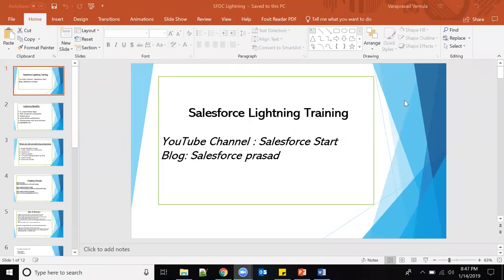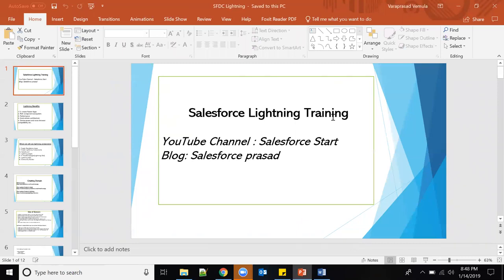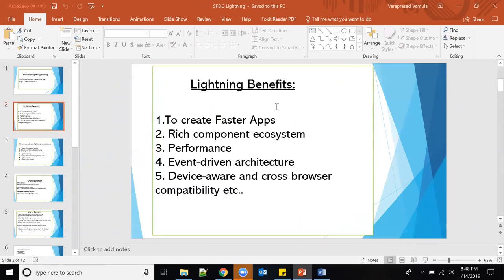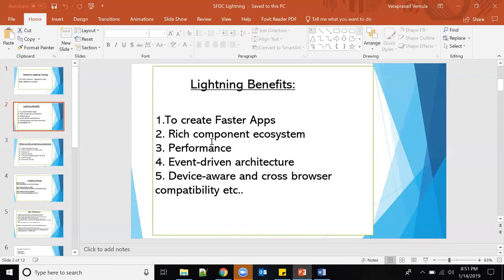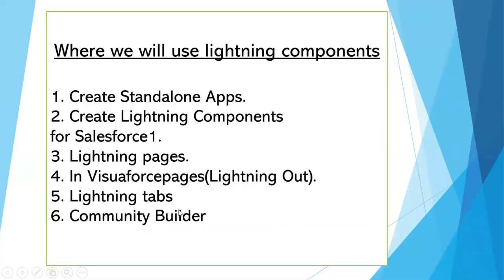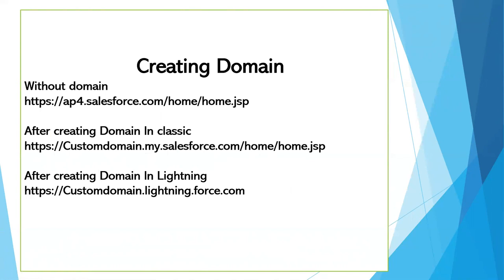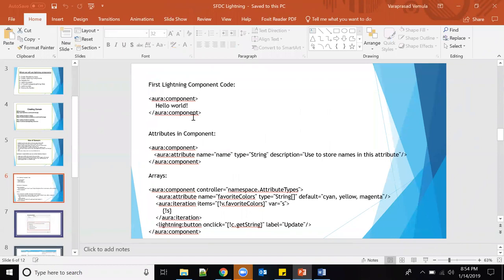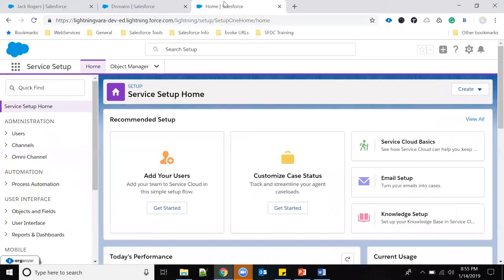Salesforce Lightning Video 3